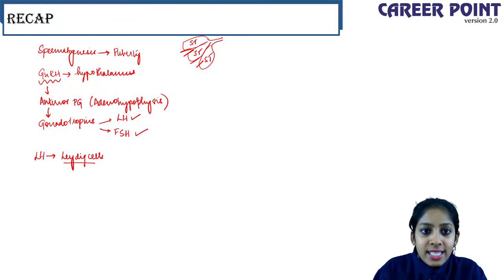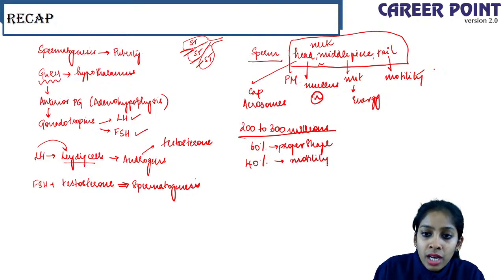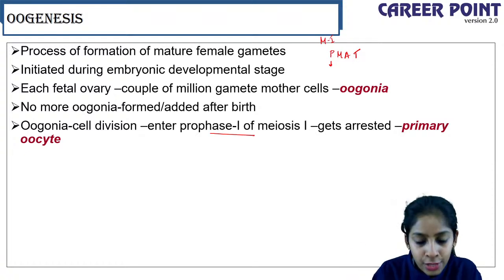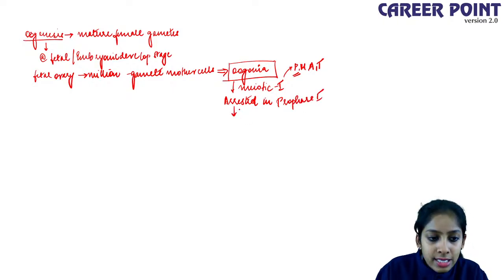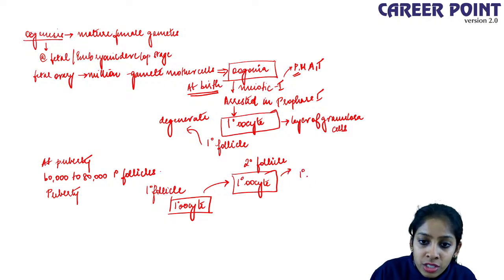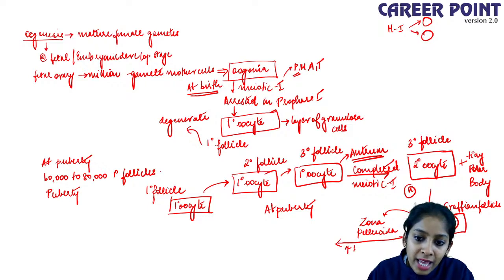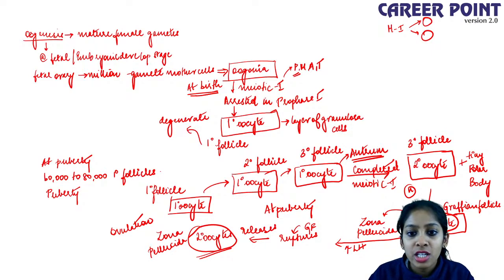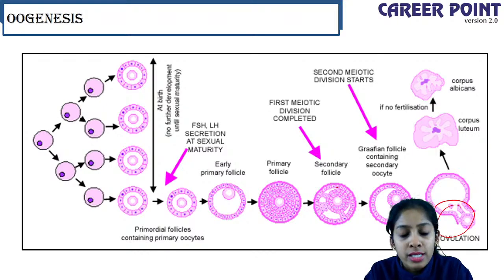Human Reproduction L-7 | NEET 2022 | New Beginning | Krishna Ma'am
@eCareerPointEnglishMedium  brings an interesting live session for NEET aspirants to prepare for NEET 2022. In this session, Krishna Ma'am will be discussing "Human Reproduction-Lecture 7" as a part of the New beginning Series. Krishna Ma'am will give insights to understand the concept better and improve the speed with questions that are essential for the NEET exam.

Live Course
1. Get Unlimited access to LIVE sessions and study with your favorite teachers.
2. Get Unlimited Doubt Discussions During Live sessions.
3. Get an interacting Learning with Fun experience with in-class quizzes and leaderboard.
4. Get full access to structured long-term courses.
6. Study from home at your convenience and pace and participate in the quizzes and daily sessions.
7. Unlimited access to Free Stuff.